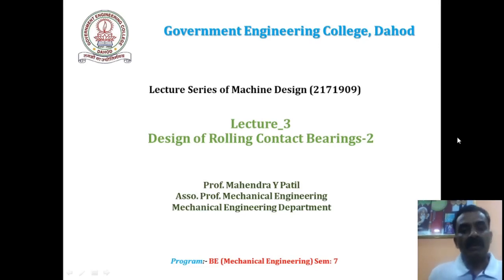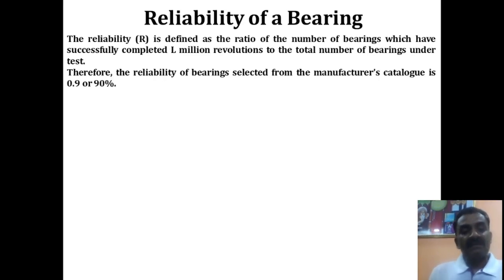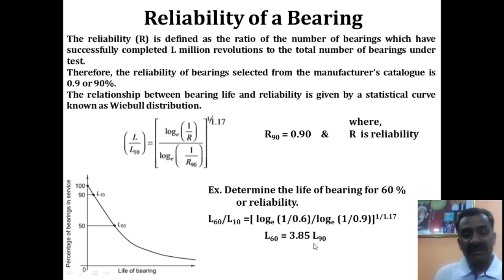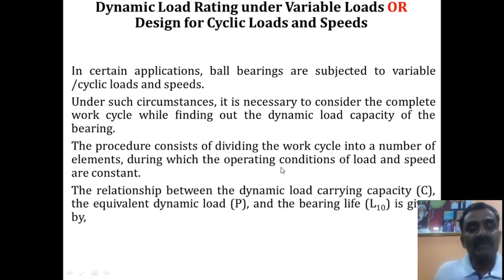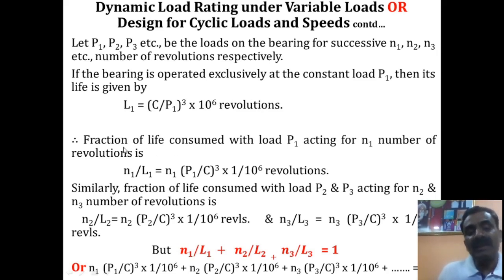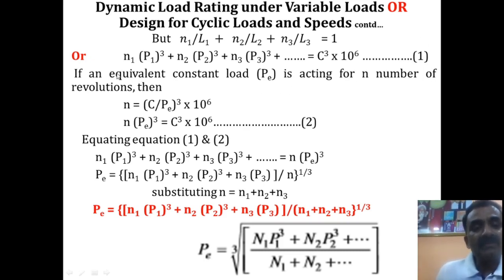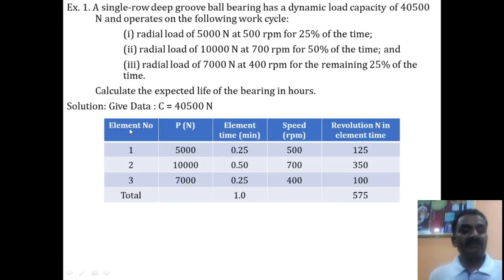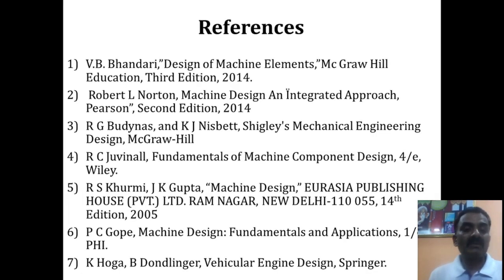Design of Rolling Contact Beraings_Part_3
BE Sem 7 Mechanical Machine Design (GTU)